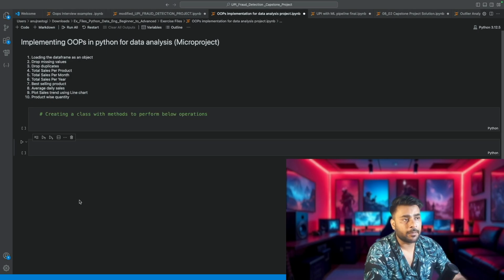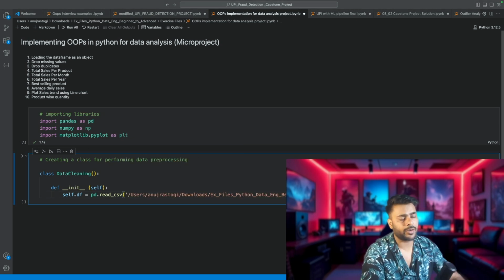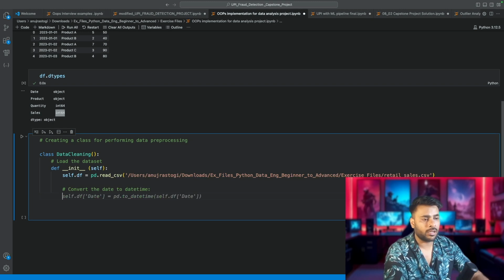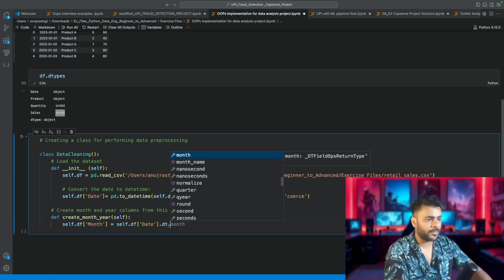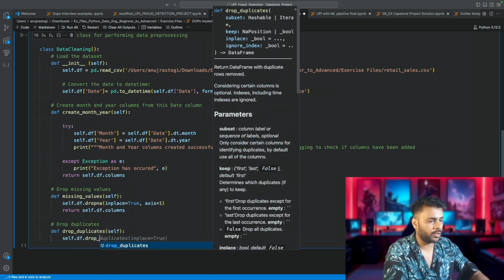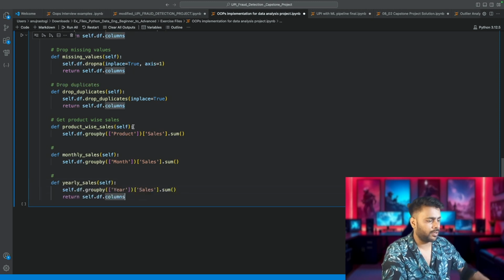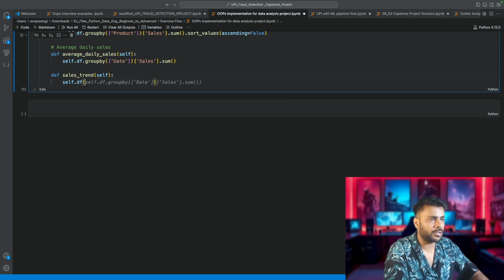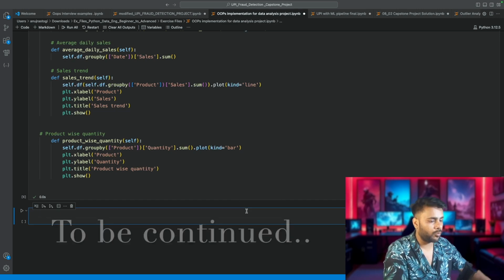Part 1: Implement OOP in a Hands-On Micro Project for Machine Learning!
Hi there, and welcome to AnalyticalAnuj!

In this video, we dive into Object-Oriented Programming (OOP) with a hands-on micro project, designed to help you implement data preprocessing and visualization in machine learning projects. This is Part 1 of the series, and learning OOP is essential for anyone looking to build a successful career in data science and Python programming.

As of 2024, knowing how to apply OOP principles in Python is a must-have skill across all industries. Companies and organizations increasingly look for candidates who can implement OOP for scalable, efficient machine learning workflows. This skill is heavily featured in machine learning interviews and frequently comes up in data science interview questions.

Whether you’re taking a Python course for beginners, studying machine learning interview questions, or preparing for a data science career, this video will guide you step-by-step. You’ll gain real-world coding experience, understand how to structure your machine learning code, and be better prepared for technical interviews.

If you’re an aspiring Python programmer, data analyst, or data scientist, this video will teach you how to write modular, scalable, and reusable code—the exact skills required in today’s tech industry.

Timestamps:

0:00 - Introduction
1:48 - Import Libraries
2:05 - Create Classes
3:30 - Data Overview
4:33 - Convert Date to Datetime
6:35 - Add Month and Year Columns
8:05 - Handle Missing Values
8:50 - Drop Duplicates
9:26 - Product-Wise Sales
10:30 - Total Sales per Month
10:53 - Total Sales per Year
11:05 - Best-Selling Product
11:44 - Average Daily Sales
12:28 - Plot Sales Trend
13:40 - Product-Wise Quantity